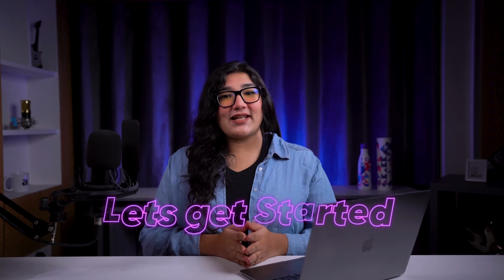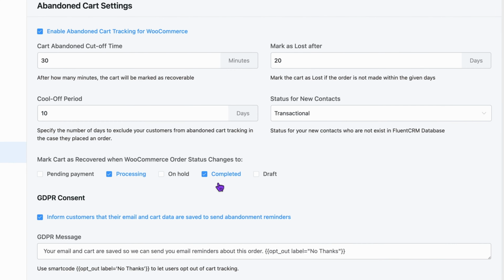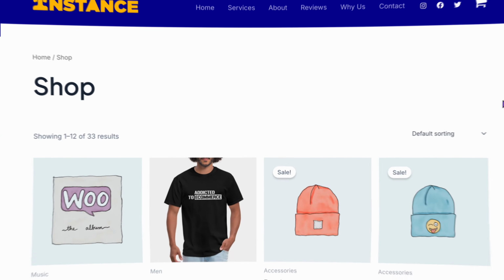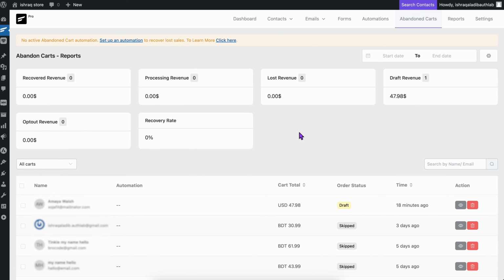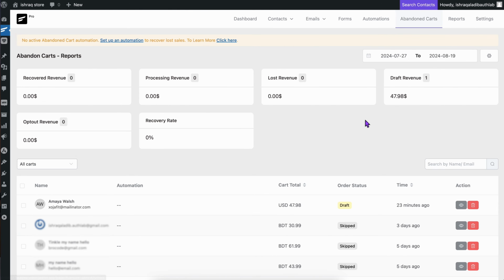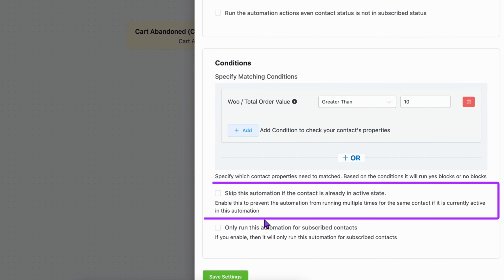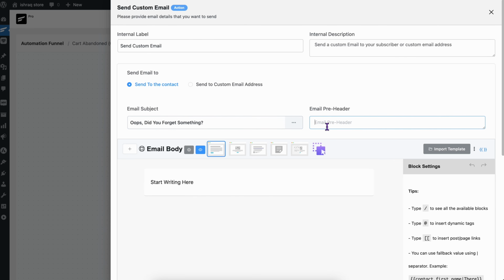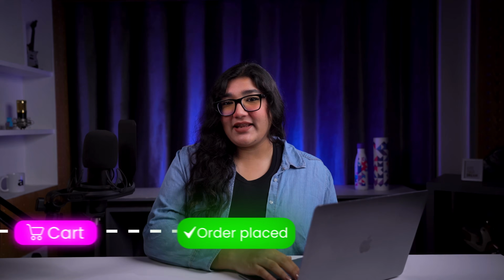The New Abandoned Carts Feature of FluentCRM | Full Walkthrough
Abandoned Cart, one of the most awaited features of FluentCRM is finally here. This video will work as a full walkthrough of this latest feature of FluentCRM.

This video tutorial will guide you through the entire process of setting up the Abandoned Cart feature with FluentCRM for your WooCommerce store. We’ll show you how to use the top WordPress email marketing plugin to manage your dashboard, send automated recovery emails, and turn lost deals into sales.

Here we also covered:
Activating Abandoned Cart Tracking
Configuring Key Settings
GDPR Compliance
Tracking and Reporting
Setting Up Email Automation, and many more ….

So, don’t let abandoned carts hurt your business, grab FluentCRM and get full access to its much awaited Abandoned cart feature.

If you have any query or suggestion our comment box is open for you!